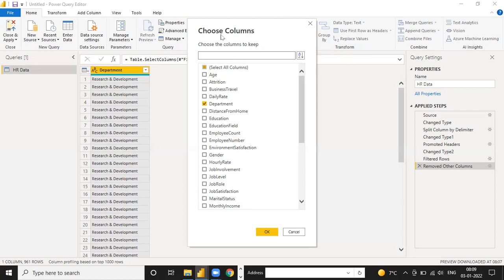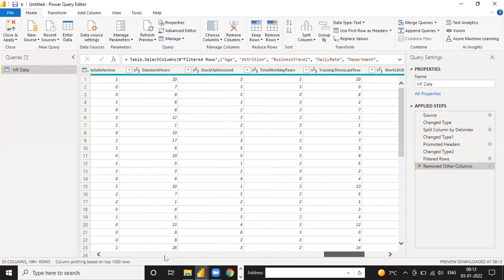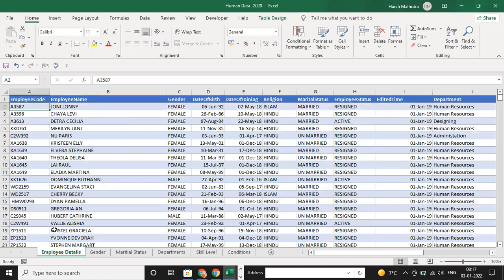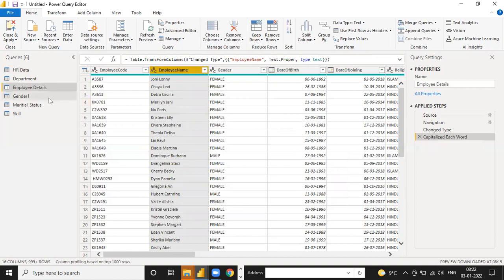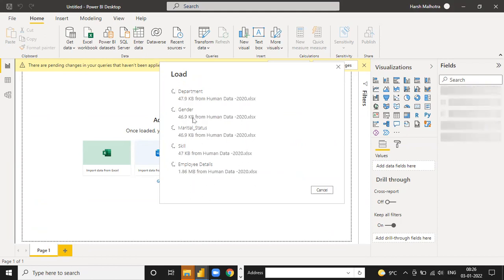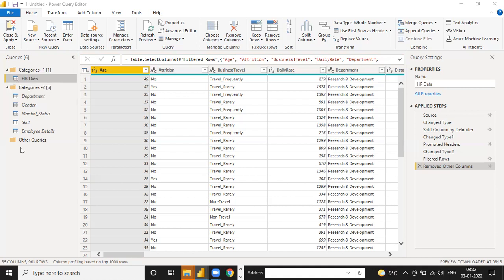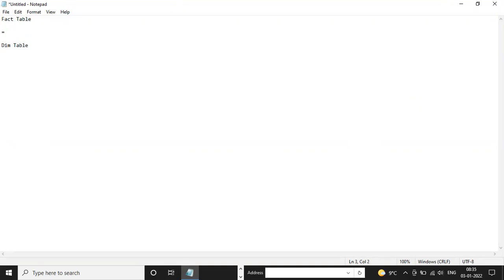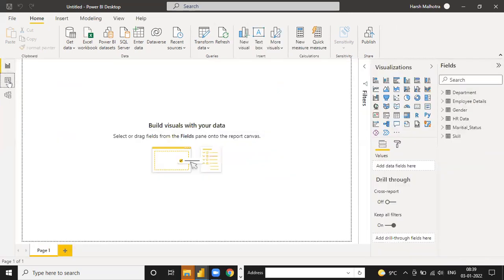HR Data -Part-2